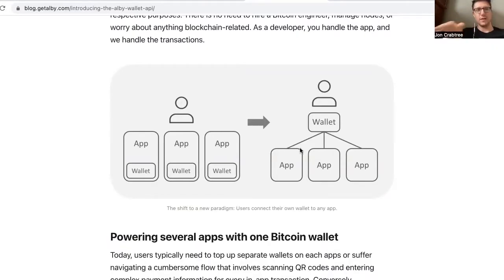0.00000030: Michael Bumann, Alby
Michael Bumann (Bumi) is co-founder of Alby, an open-source project with two products: a browser extension and an API for web monetization via the Lightning Network.

Creators and consumers can connect their node or existing wallet to their Alby extension and quickly begin transferring and receiving value on the web. Even on sites that aren't Lightning native (think YouTube).

And now, with the API, mobile and other applications can be added to the mix.

Alby is Changing the Tide. One Chrome extension at a time.

Links: ​
Bumi's Twitter handle: @Bumi
Alby's Twitter handle: @getAlby

Note: Nothing in this podcast constitutes financial, legal, or medical advice. Please consult tax, legal, or medical professionals before making financial, legal, or medical decisions based on what you hear.

Graphics: Kal Kassa
Host: Jon Crabtree
Producer: Jon Crabtree